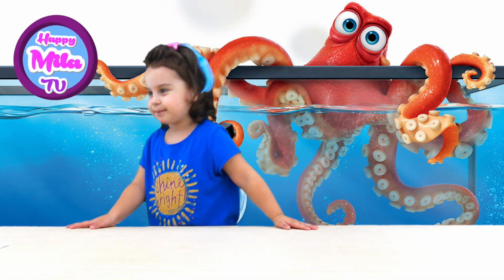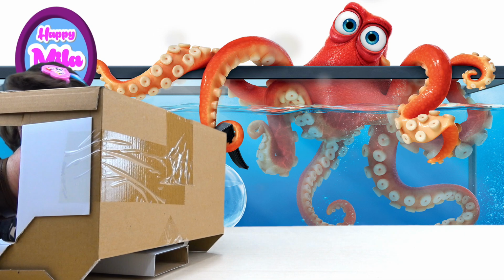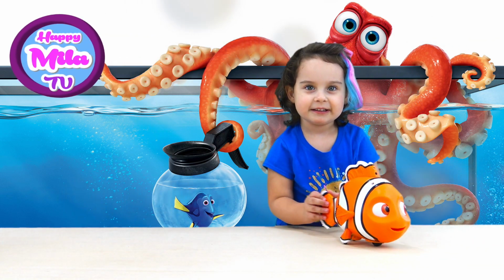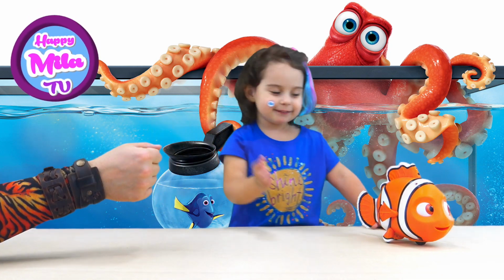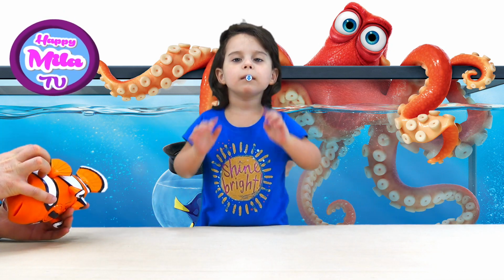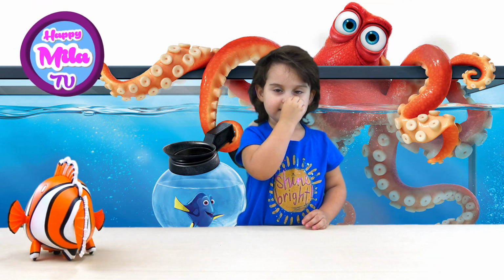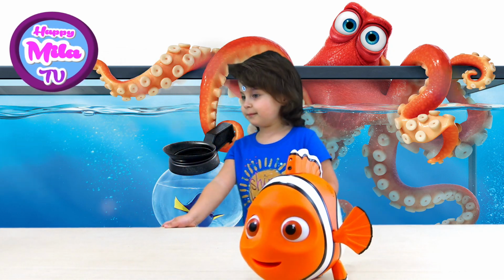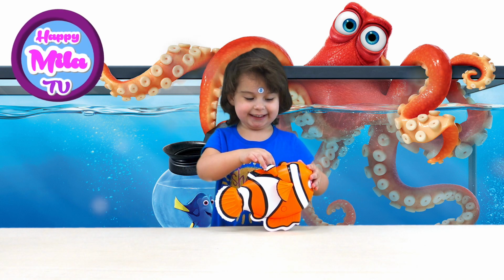Interaction Nemo Finding Dory Disney Pixar Thinkway Toys | HappyMilaTV #159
In today’s video Mila and her daddy are unboxing and playing with Nemo made by ThinkwayToys. This toy was based on one of the leading characters from FindingNemo and FindingDory cartoons made by Pixar and Disney. This interactiveNemo talks and moves with sound effects. Kids can watch his tail flap as he moves forward, backward or turns with moving eyes and mouth. Play button on his back will let you choose one of three fun ways of playing. First mode will let you hear his original voice. Second is an action mode that will make Nemo perform a pre-programmed action sequence with voice and sound. Third is an explore mode which will make Nemo go on adventure to explore his surroundings. With smart sensors Nemo can detect if there is an obstacle or hand in front of him and will back away from it. Watch our video review about this amazing interactive clown fish toy.